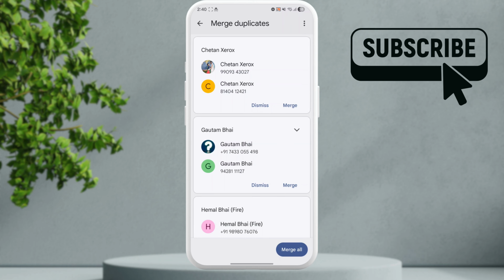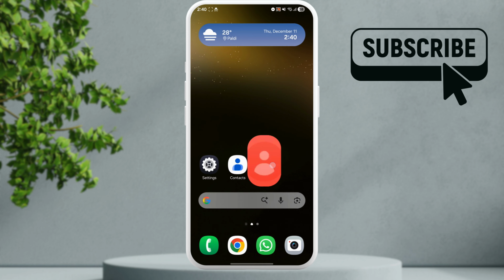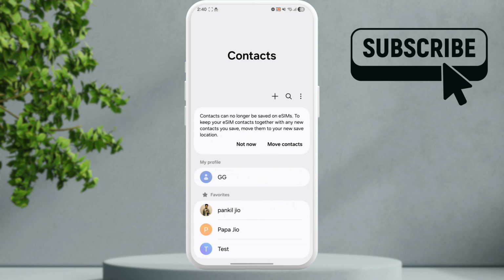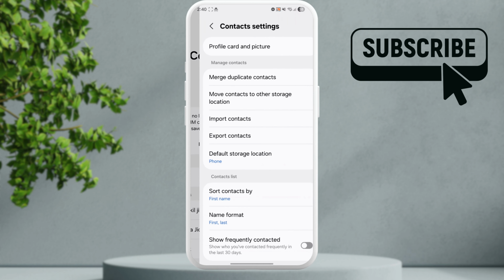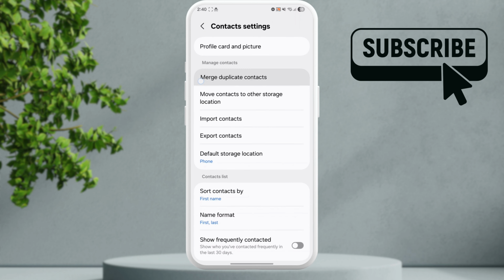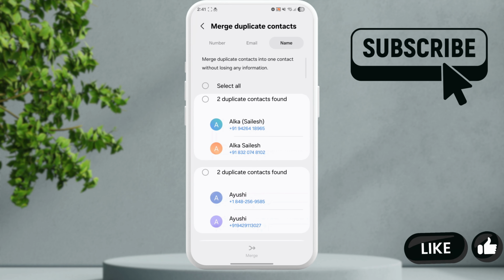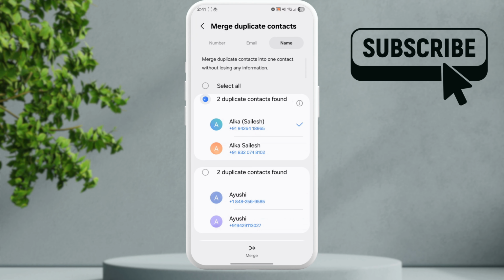How to Merge and Delete Duplicate Contacts on Android or Samsung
If your phone is cluttered with duplicate contacts, this video will show you how to quickly merge duplicate contacts and remove duplicate contacts on Android without any app. Whether you're using a Samsung device or another Android phone, you’ll learn step-by-step how to merge and delete duplicate contacts on Android, how to clean up your address book, and how to manage everything using the built-in merge contacts tools.

We’ll also cover how to merge duplicate contacts in Android, how to delete unnecessary entries, and how to use features like merge contacts Samsung for a cleaner, more organized list.